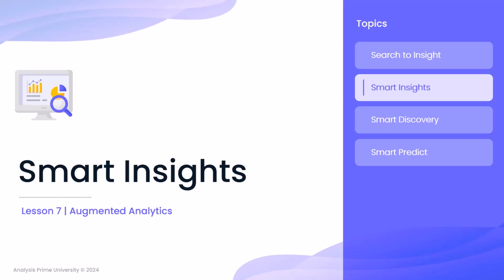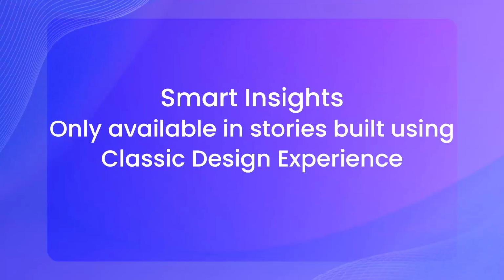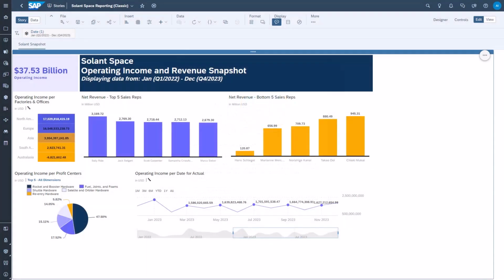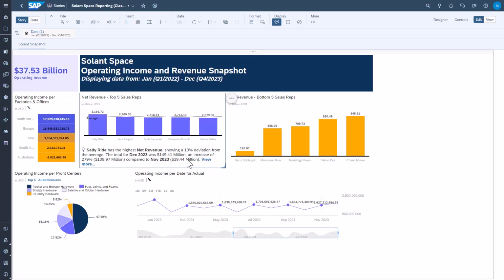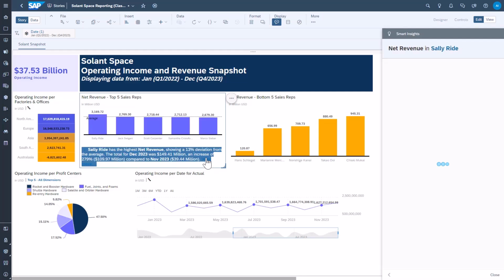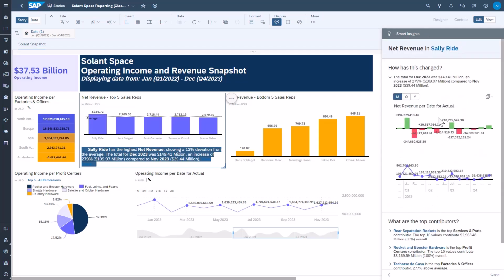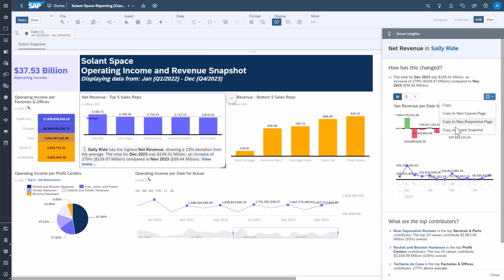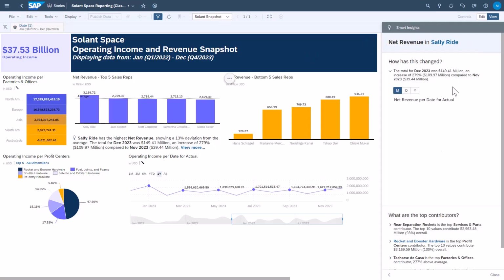Smart Insights with SAP Analytics Cloud